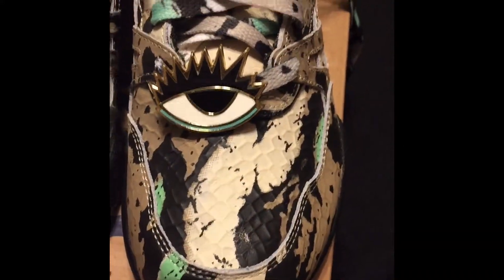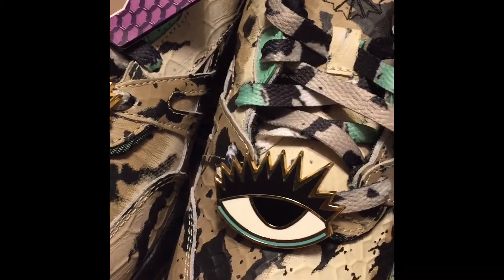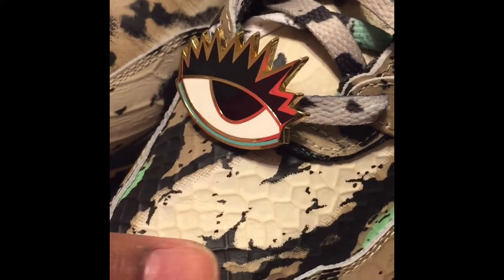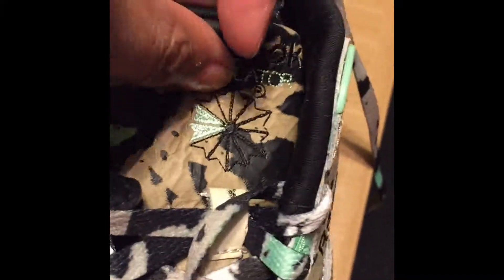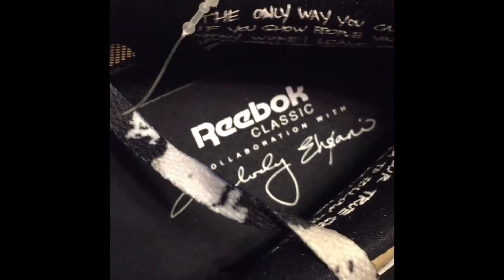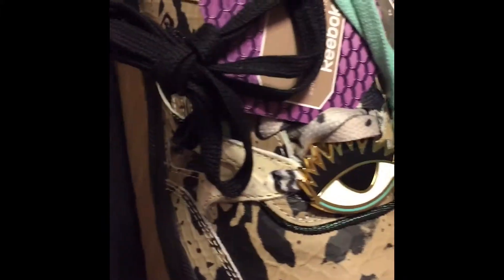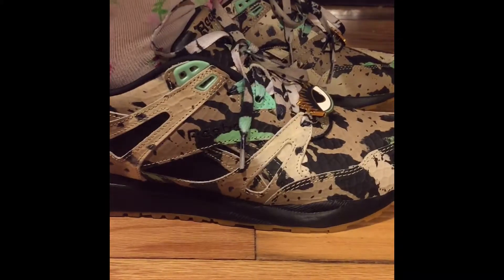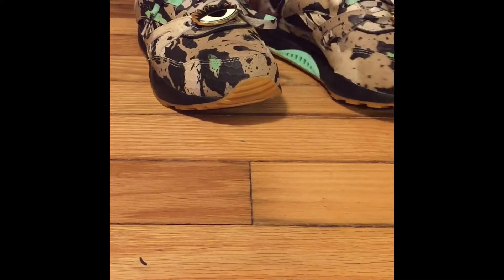Melody Ehsani Reebok Ventilator LE 2015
these are true to size $120. Women's sneaker